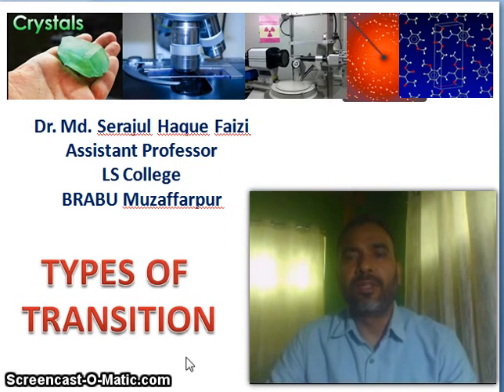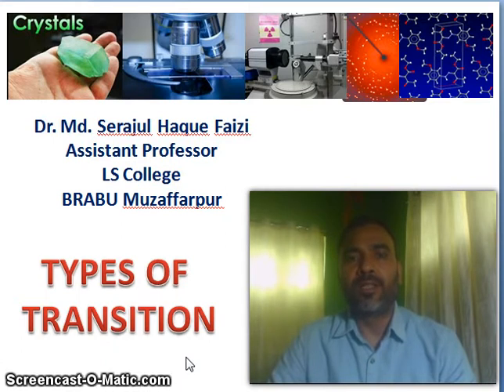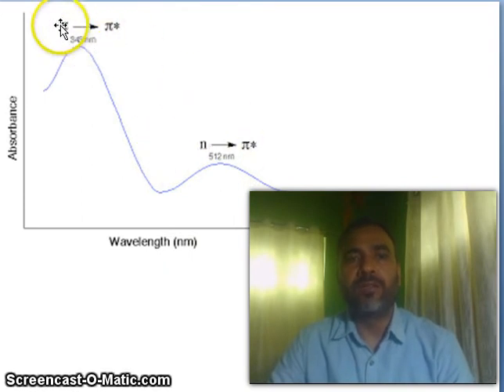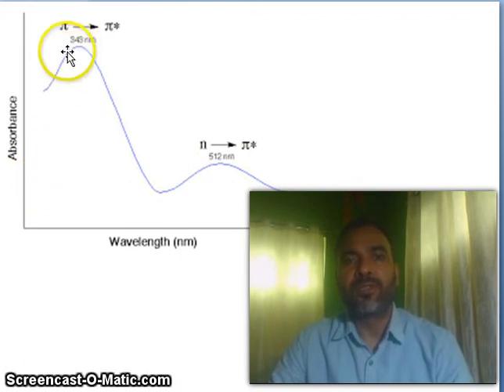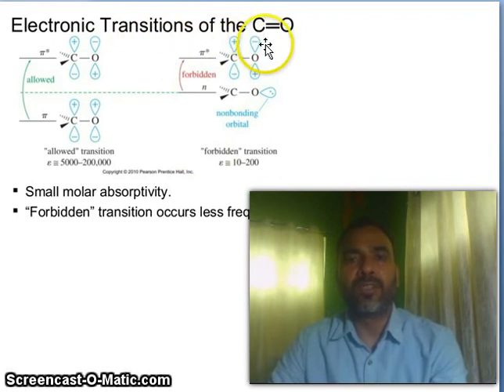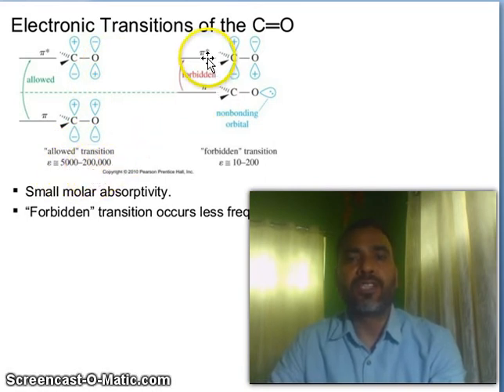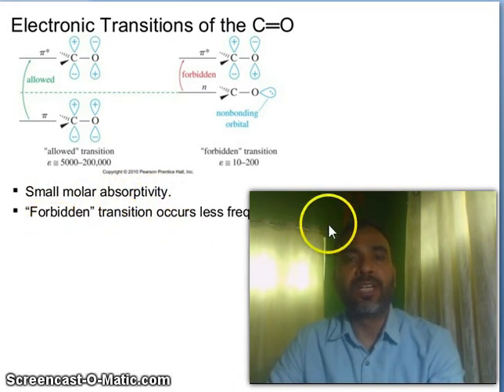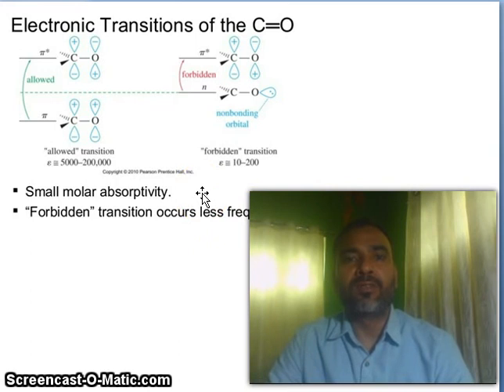PI TO PI AND N TO PI TRANSITIONS